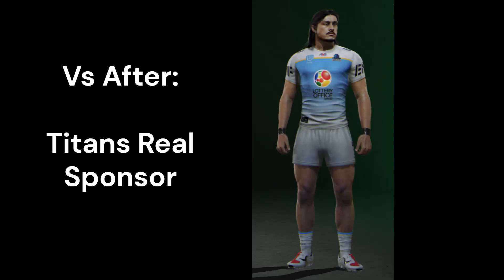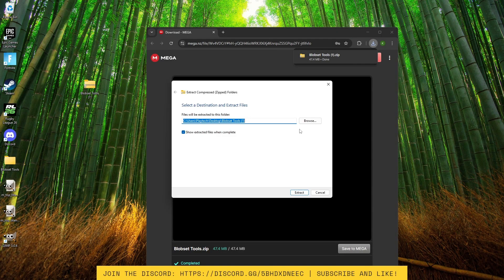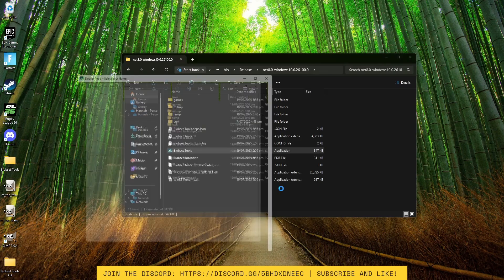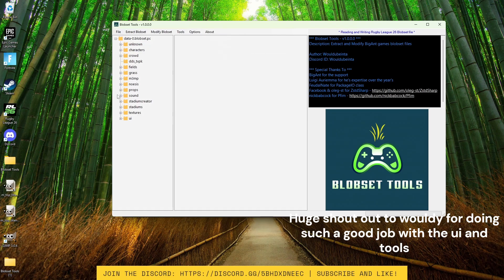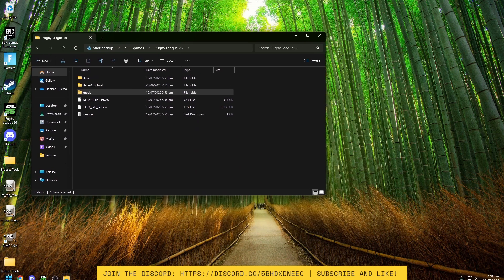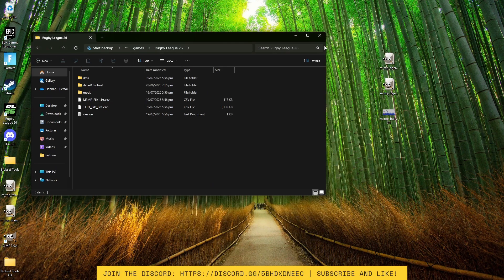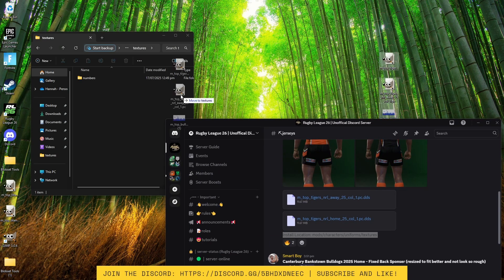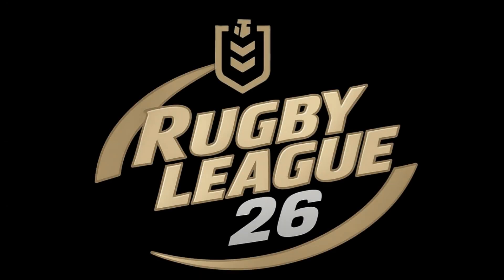HOW TO MOD RUGBY LEAGUE 26 | Install Mods with Wouldy’s Blobset Creator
In this Rugby League 26 modding tutorial, I’ll show you exactly how to install mods using Wouldy’s Blobset Creator. This step-by-step guide will help you get started with Rugby League 26 modding like a pro!

🔧 What You’ll Learn:

How to install RL26 mods

Using Wouldy’s Blobset Creator

Fixing common modding issues

Adding new content to Rugby League 26

Tips for managing blobsets.

📂 Compatible with PC versions of RL26.

👉 Tools Used:

Wouldy’s Blobset Creator

Rugby League 26 PC

File Explorer